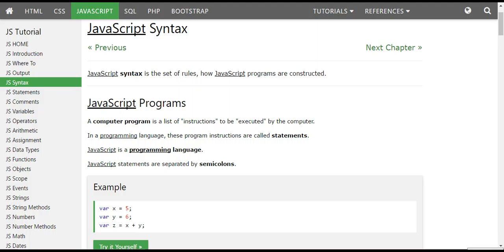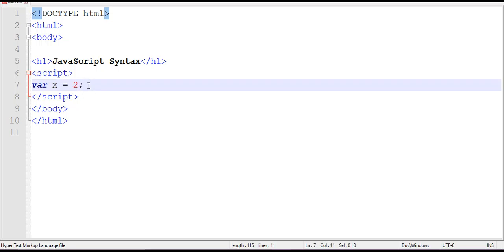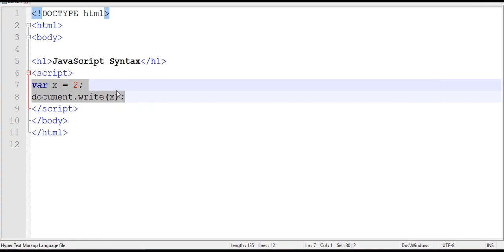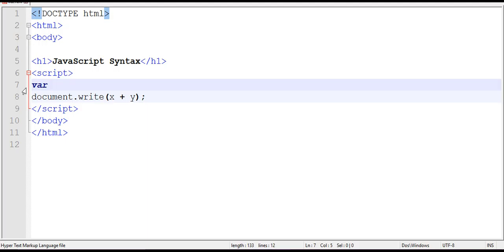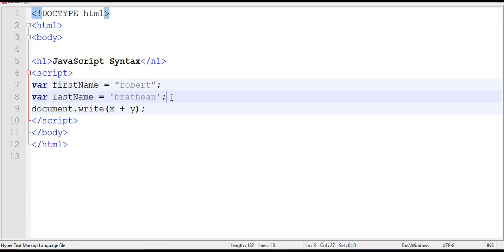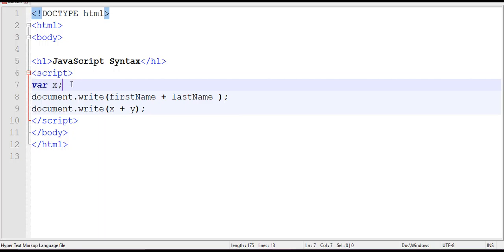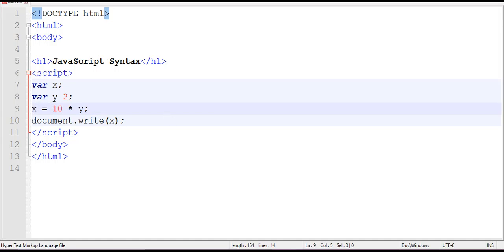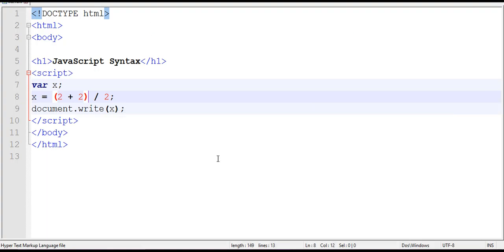JavaScript Tutorial 7 JS Syntax